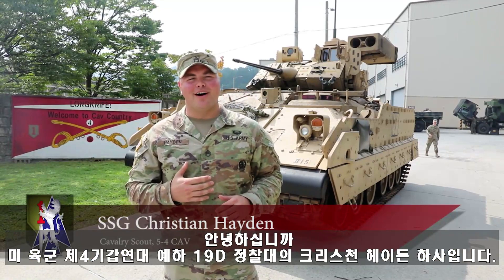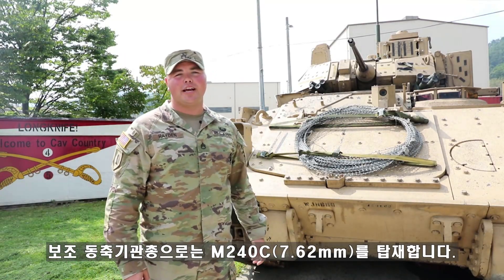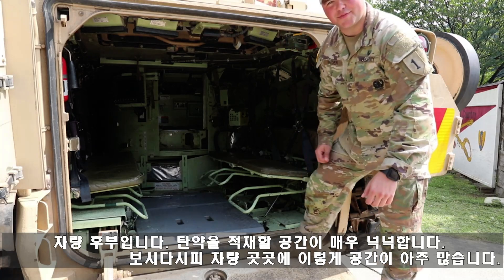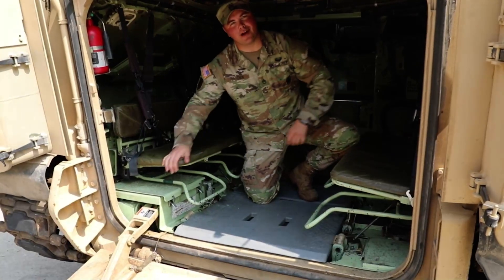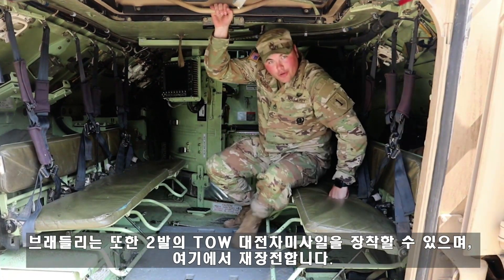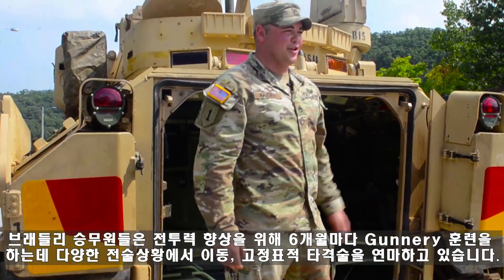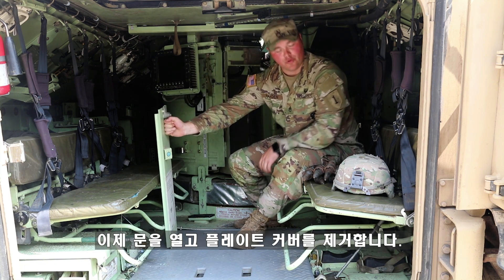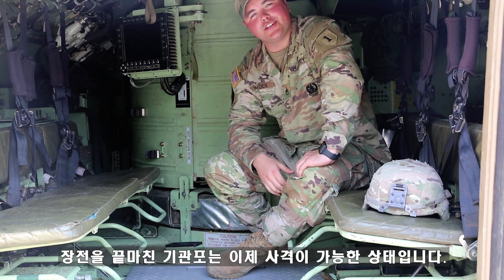주한미군 M2A3 브래들리 보병전투장갑차에 대해 알아보자! TOW 대전차 미사일 무장 등 전차에도 필적하는 보병전투장갑차 / 미 2사단 순환여단 공보실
* 출처 :  미 2사단 순환여단 공보실
주한미군 제 4기갑연대 5-4기갑대대 크리스천 헤이든 하사의 M2A3 브래들리 보병전투장갑차 소개 영상입니다.  주한미군 M2A3는 전 차량이 디지털화되었으며 표적획득, 화력통제, 항법, 상황인지능력이 전체적으로 모두 업그레이드되었는데요. 장갑 또한 강화됨에 따라 생존성이 크게 향상됐으며, 스스로의 위치와 표적 위치의 정확성을 높이기 위해 GPS, INS, 차량 운동센서(MVS) 등이 탑재되었습니다.

제원
생산업체: BAE 시스템즈(BAE Systems)
도입연도: 1981년
중량: 27.6톤
전장: 6.55m
전폭: 3.6m
전고: 2.98m
장갑: 공간 라미네이트 장갑/부착식 반응장갑
주무장: 25mm M242 기관포, 토우(TOW) 대전차미사일
부무장: 7.62mm M240C 기관총
엔진: Cummins VTA-903T Diesel 600마력(450kW)
추력대비중량: 19.74마력/톤
서스펜션: 토션 바(torsion bar)
항속거리: 약 400km
최고속도: 56km/h
대당 가격: 1,639,344달러(2006년 기준)
양산대수: 6,724대(2000년 기준)­

[네이버 지식백과] M2 브래들리 보병전투차 - 전차에도 필적하는 현대 보병을 위한 장갑차 (무기백과사전, 한국국방안보포럼(KODEF), 유용원의 군사세계, 디지틀조선일보)